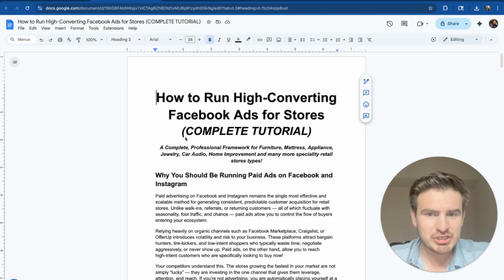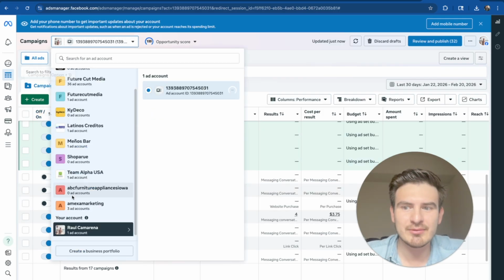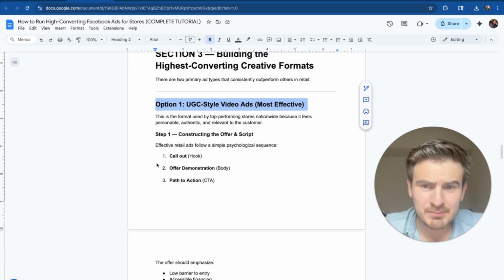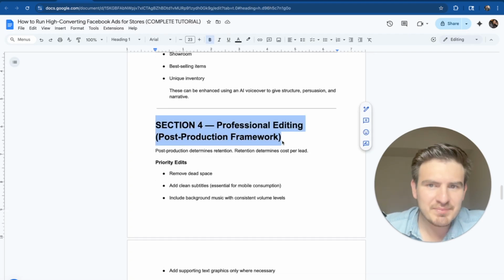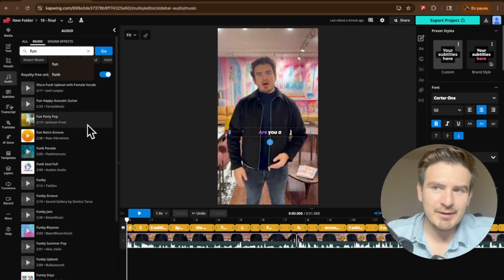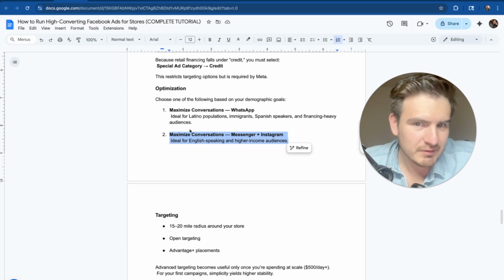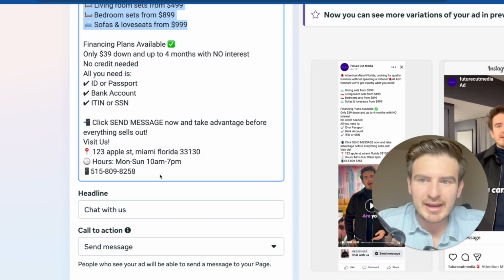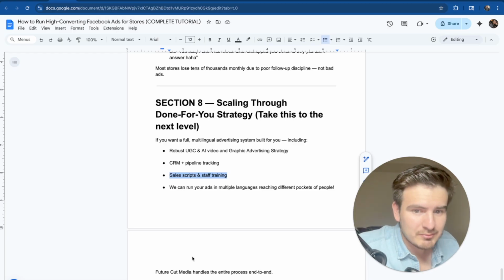How to Run High-Converting Facebook Ads for Physical Stores in 2026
The MOST complete tutorial ever made for speciality retail stores.
If you own a furniture store, mattress store, appliance store, jewelry store, car-audio store, home-improvement store, or ANY specialty retail store… this video is your new secret weapon.
I’ll show you EXACTLY how to run profitable ads that bring in real customers, not tire-kickers — and how stores use these strategies to add $20K+ in extra monthly sales.
If you want to grow, scale, and dominate your market, this is the video you can’t afford to skip.